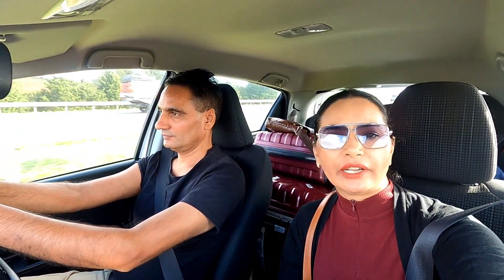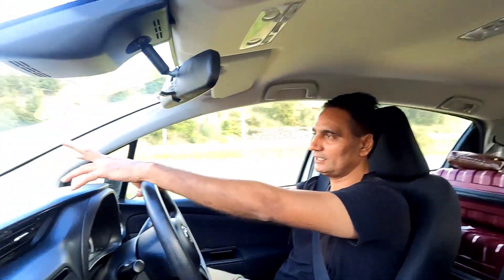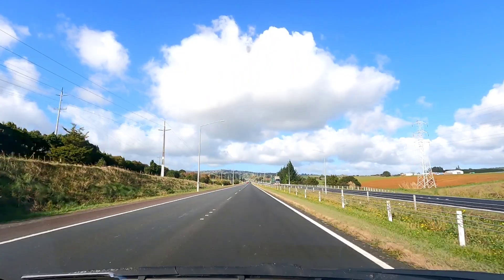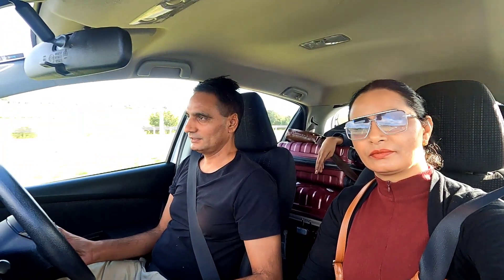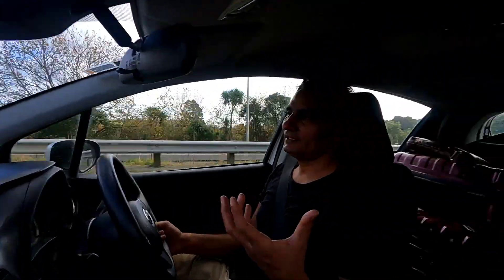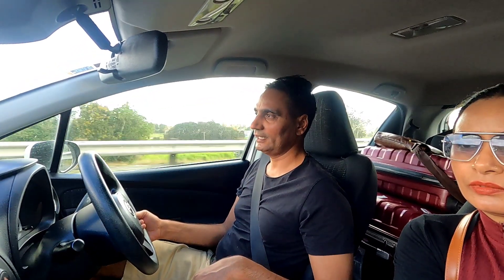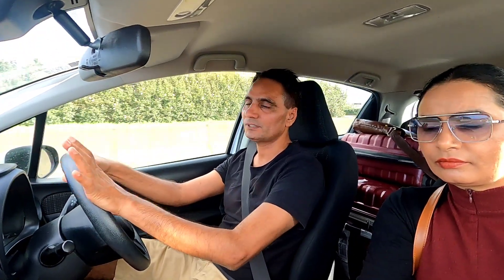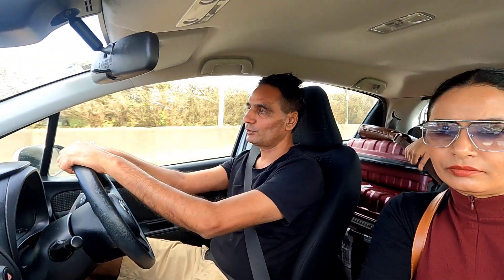How to Rent a Car in New Zealand | New Zealand Road Trip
l
1. How to Rent a car in New Zealand
2. Documents Required to rent a car in New Zealand
3. New Zealand road trip
4. cheap rental cars in New Zealand
5. India to New Zealand
6. New Zealand Travel Vlog
7. New Zealand travel vlog in Hindi